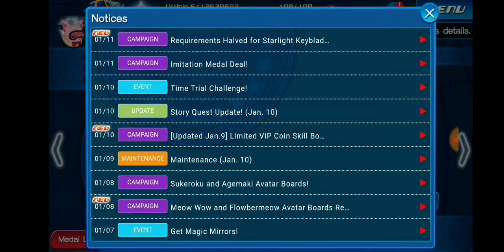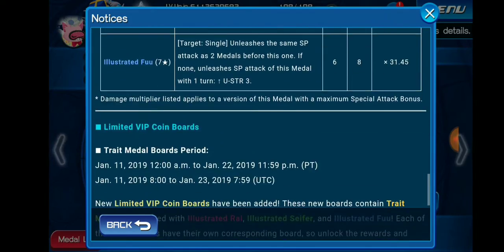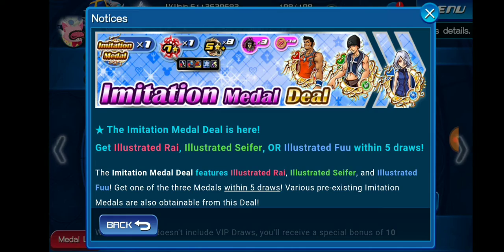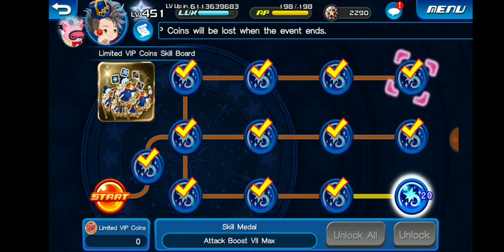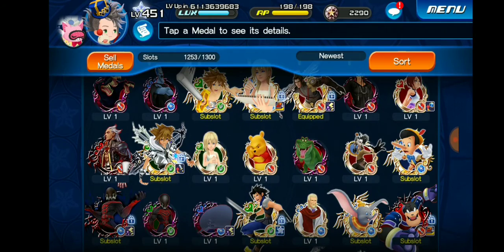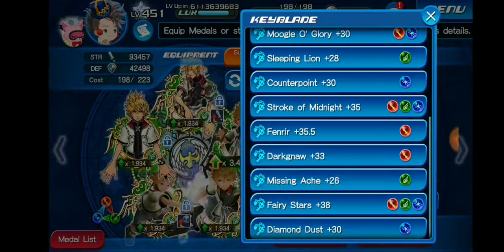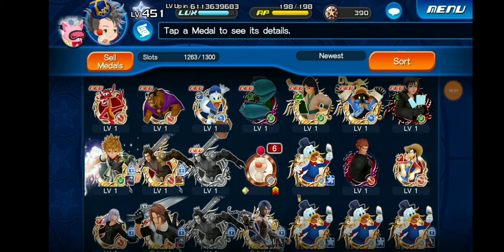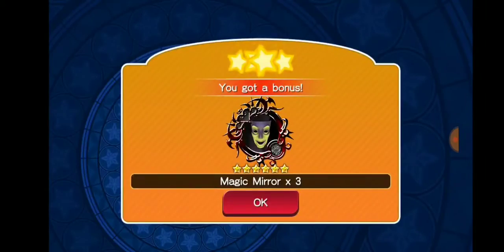KHUx F2P - New Copy Medals!! Worth it? Seifer, Fuu & Rai Medals arrive! + Updates and PULLS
If you like this video, be sure to toss me a sub and give the video a thumbs up!